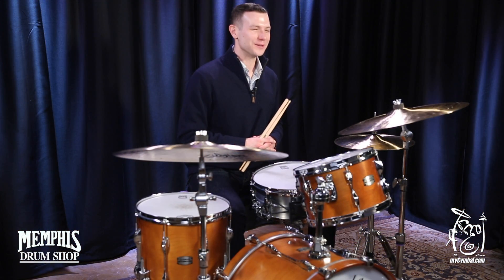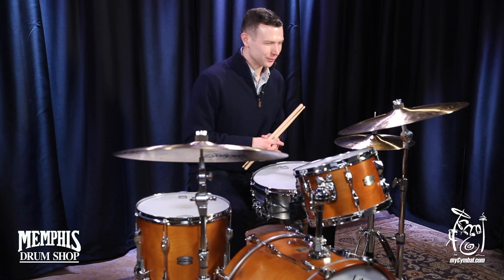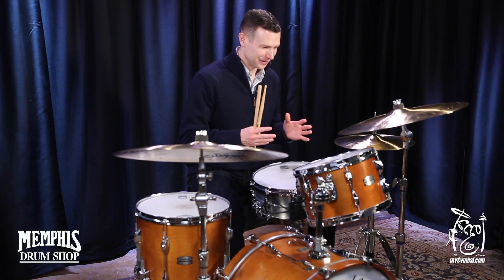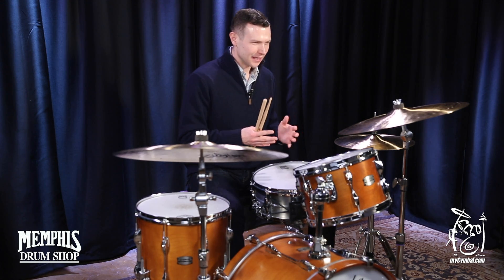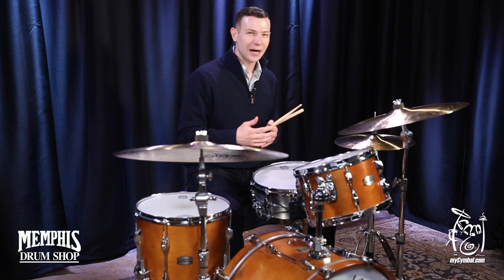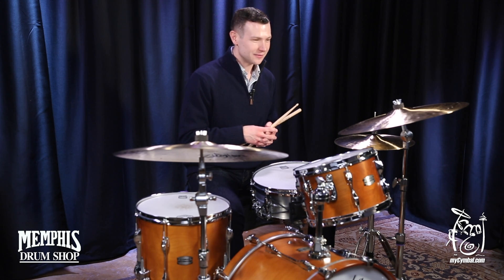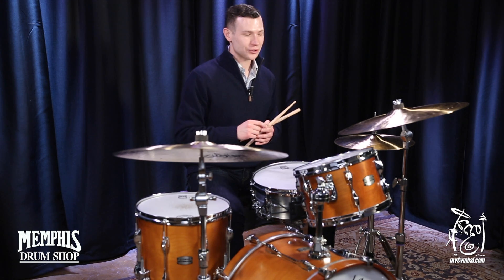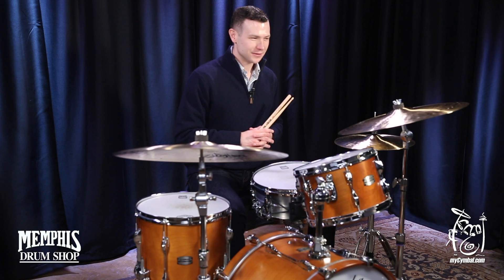Zildjian 20" K Constantinople Light Ride Cymbal 3 Rivets - Kevin McDonald 1950g (K1015-3R-1110317F)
*SOLD* Zildjian 20" K Constantinople Light Ride Cymbal with 3 Rivets.

Other gear used in this video:
• Cymbals (From drummer's L to R): Zildjian 14" K Constantanople Hi Hat Cymbals, Zildjian 22" K Constantinople Bounce Ride Cymbal